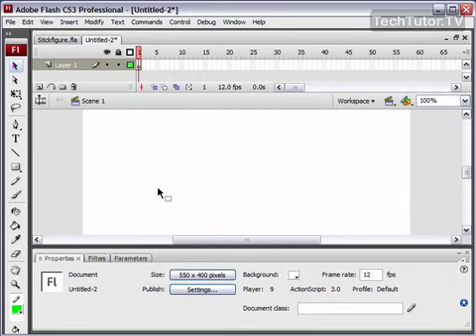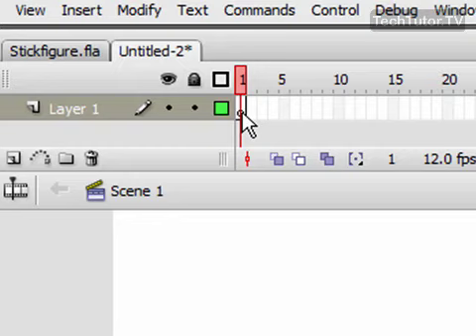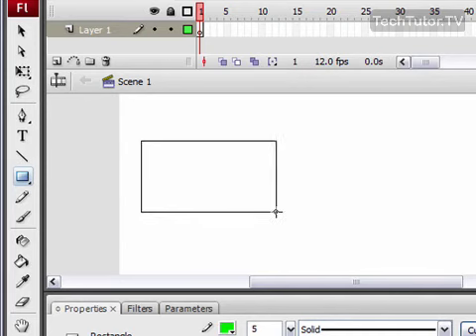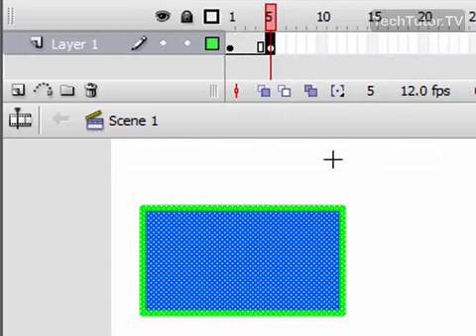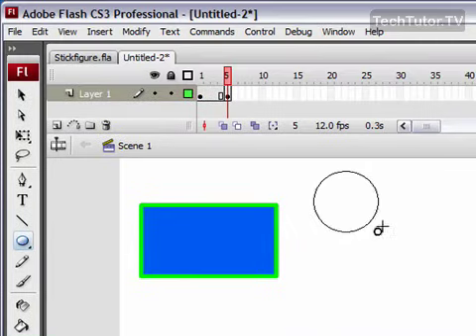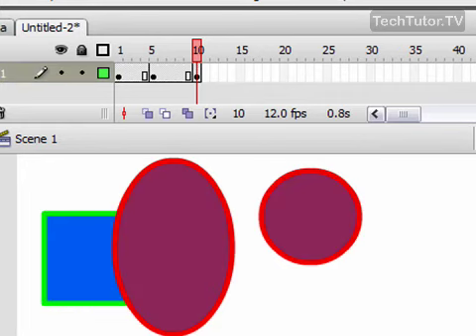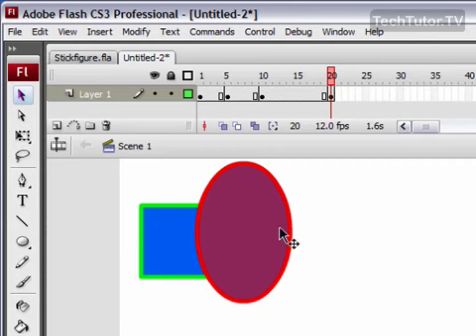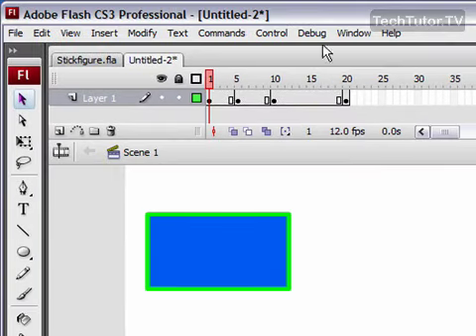Create a Simple Flash Movie in Flash CS3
See a higher quality video on TechTutor.TV! A simple flash movie can be created in Adobe Flash CS3 by simply moving the placement and timing of a few objects. In this video tutorial, you will learn how to create a simple flash movie in Flash CS3. See higher quality tutorials all for FREE